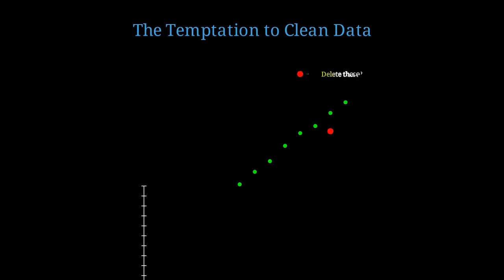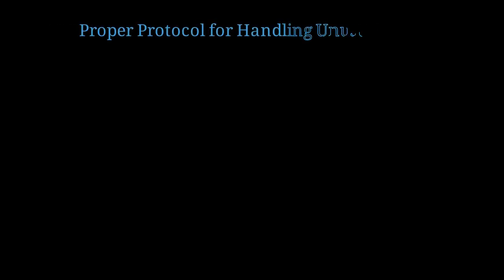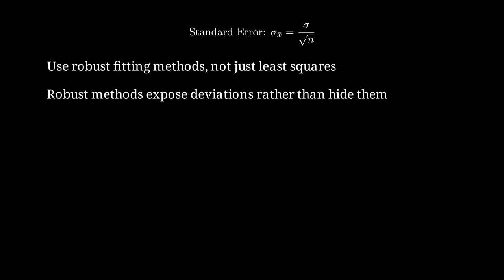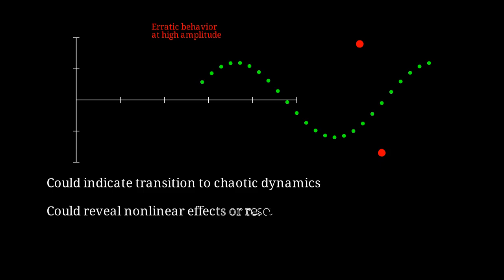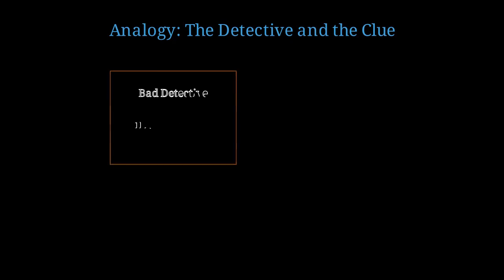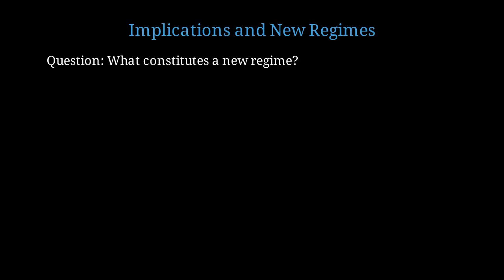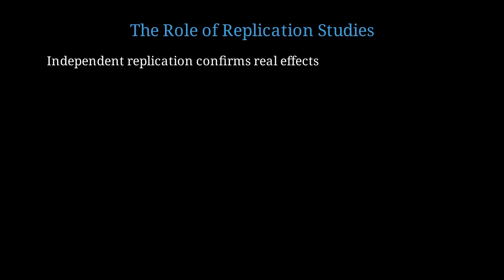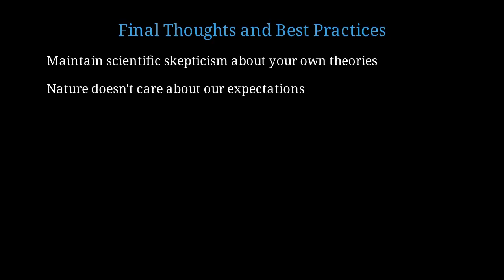When Data Tells A Story & Error Becomes a Discovery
Learn why proper  "outlier detection" is crucial for "data integrity" in scientific research. This video emphasizes the importance of the "scientific method" when dealing with "anomalies", and highlights how removing outliers without proper "statistical analysis" can compromise "ethics in research". Understanding "experimental design" is key to avoiding misleading results. Experimental Science, Data Analysis, Outliers, Scientific Integrity, Statistical Methods — how to properly handle anomalous data without bias or loss of discovery. This video, “Unusual Data Points,” explains how scientists should deal with unexpected or outlying data without compromising integrity or missing real discoveries. It shows how anomalies can signal either experimental errors or entirely new physics — and why transparent documentation, statistical rigor, and reproducibility are essential.
Some of the greatest discoveries in science began as “weird points on a graph.” How we treat anomalies determines whether we advance knowledge or erase it.

Why deleting outliers is dangerous — and historically caused major scientific delays.
How to distinguish measurement error vs. real physical anomaly.
The ozone hole case as an example of automatic data rejection hiding a global crisis.
Best practices: annotate everything, repeat measurements, never delete raw data.
Proper use of error bars, chi-squared, robust regression, and median-based statistics.
Objective outlier tests (Grubbs, Dixon, Chauvenet) and why flagging ≠ deleting.
Examples where anomalies reveal new physics (phase transitions, chaotic systems, superconductivity).
Ethical guidelines for honest reporting and reproducibility.

🕒 Timestamp:
00:00 — Introduction: why deleting outliers is dangerous
00:42 — Two possibilities: noise vs. new physics
02:10 — The ozone hole example and lost data
03:32 — Best practices: record, repeat, retain
05:28 — Statistical treatment and error bars
07:16 — Robust fitting and chi-squared interpretation
08:40 — Heat capacity spike and phase transitions
10:10 — Chaotic pendulum: nonlinear dynamics
11:32 — Statistical outlier tests
12:58 — Superconductivity discovery and anomalies
14:22 — Robust statistics and MAD analysis
15:36 — Ethical integrity and final reflections